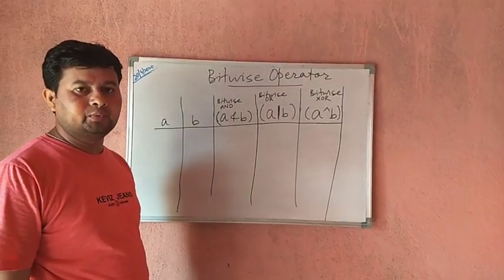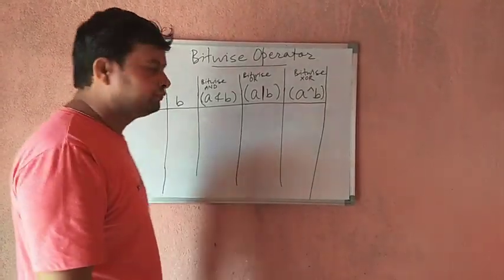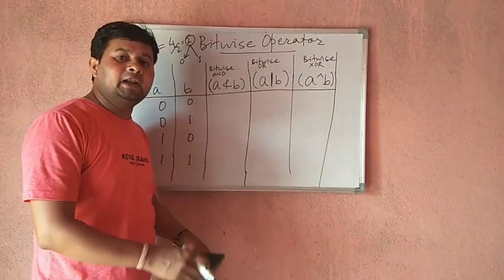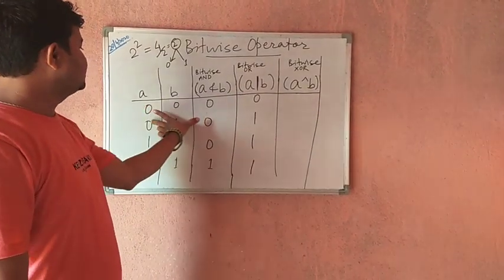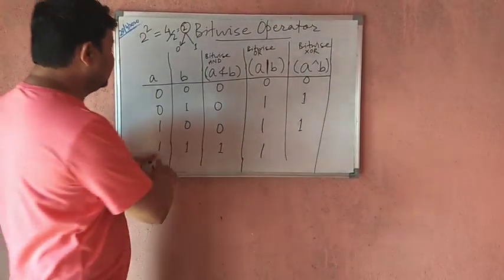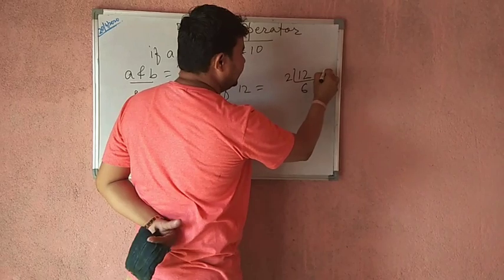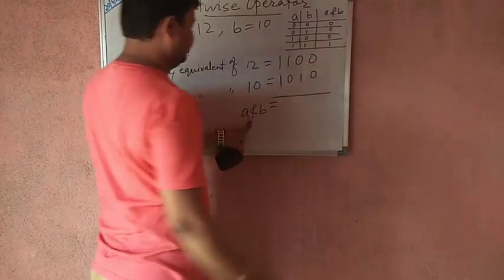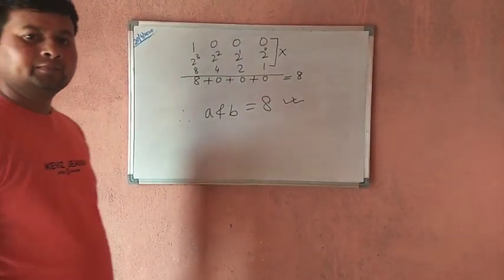Computer IX and X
Operator continues 4.